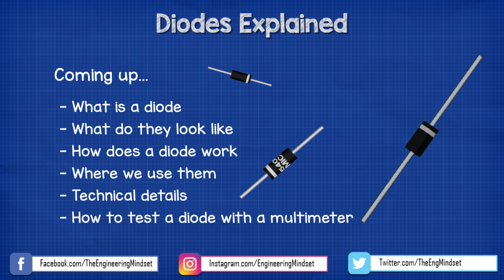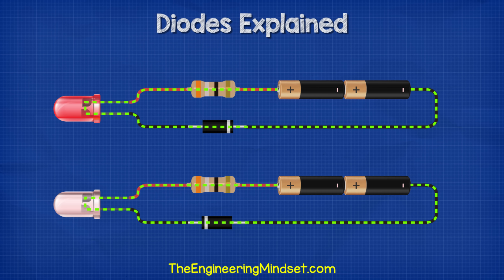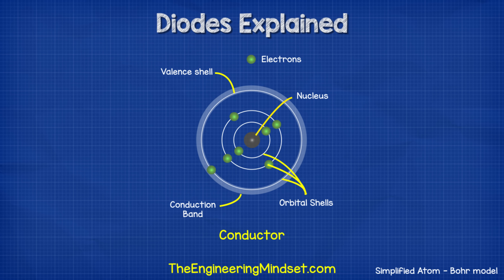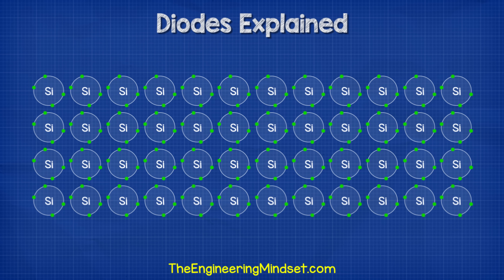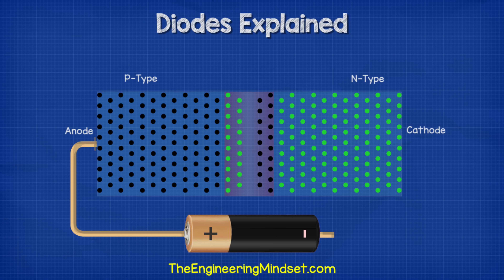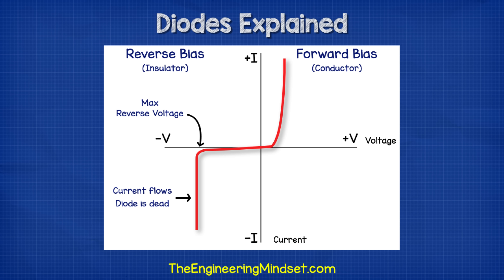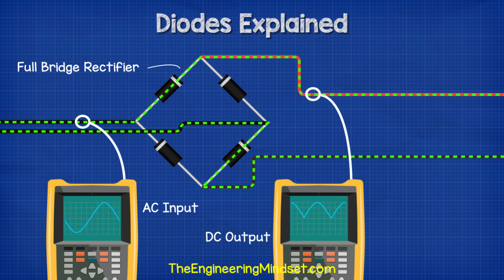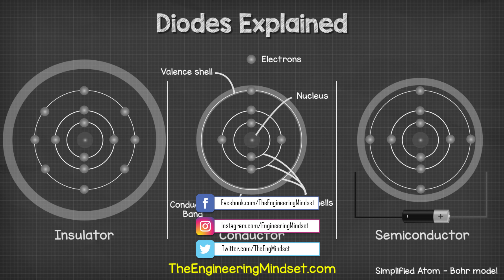Diodes Explained - The basics how diodes work working principle pn junction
Diodes Explained, in this tutorial we look at how diodes work, where diodes are used, why diodes are used, the different types. We look at diodes in half and full bridge rectifiers to convert AC to DC.

pn junction, pn junction diode, semiconductores half wave rectifier semiconductor physics